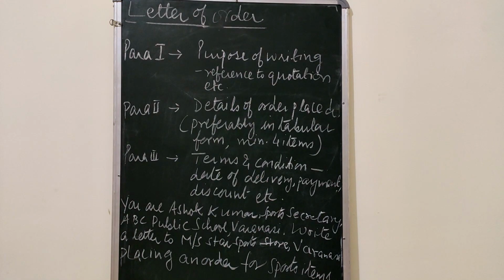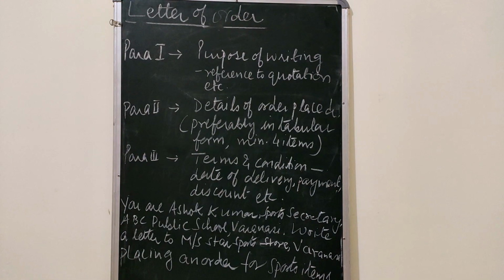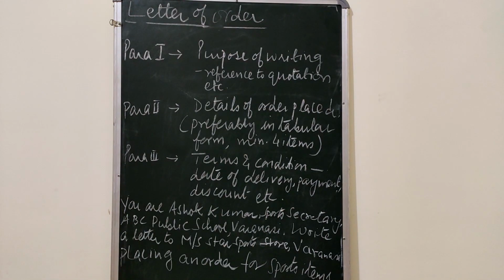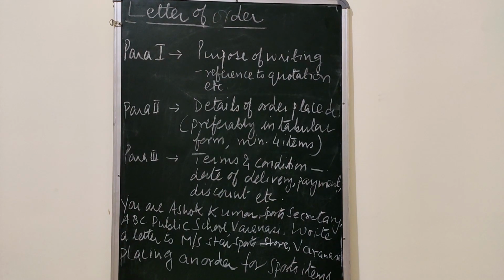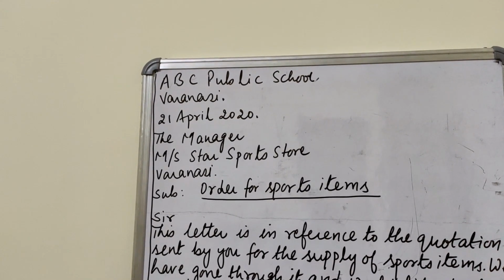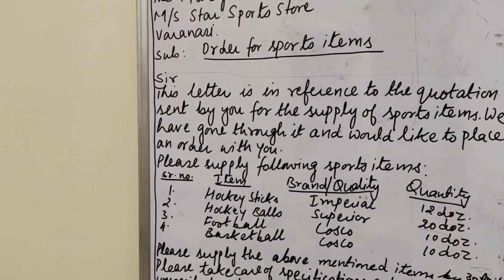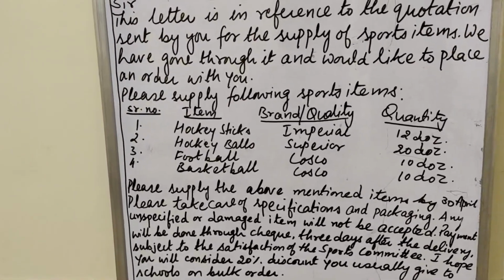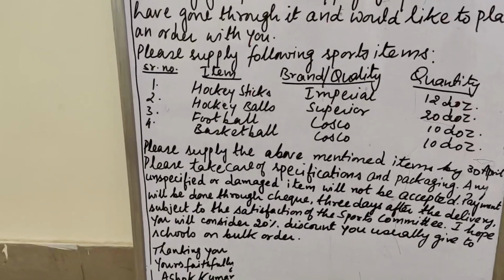Letter of Order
Here is the power point presentation regarding the above video.